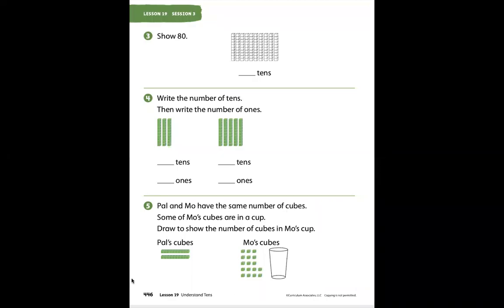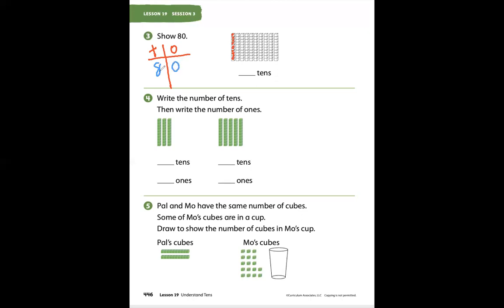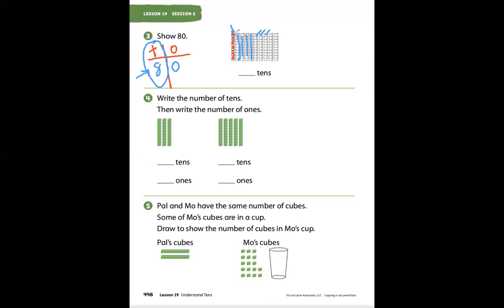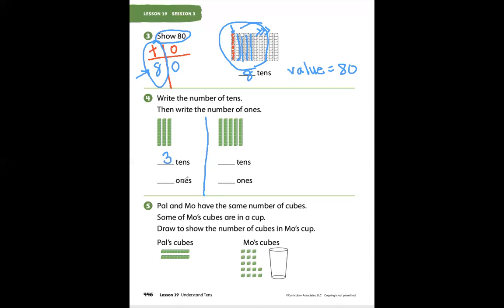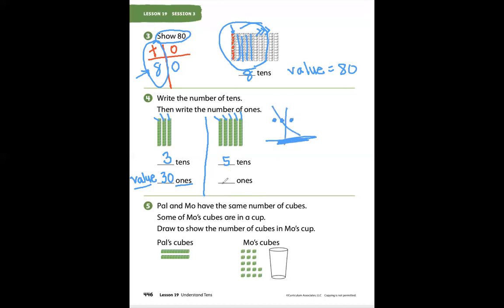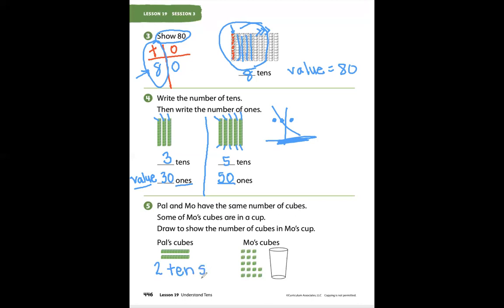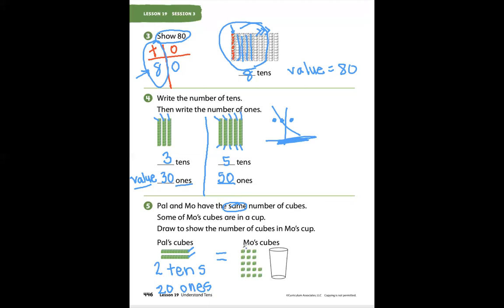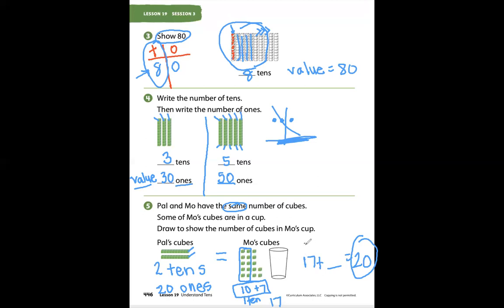L19 S3 pg 446 Understand 10s